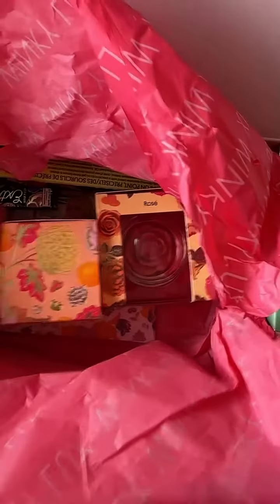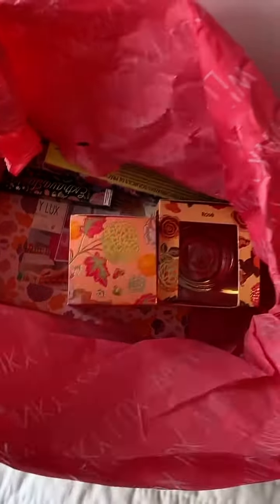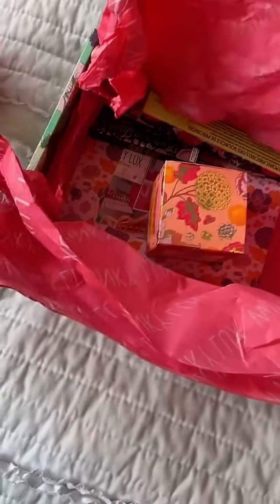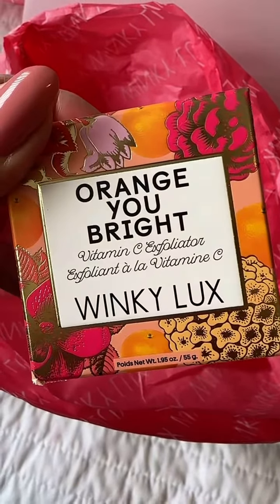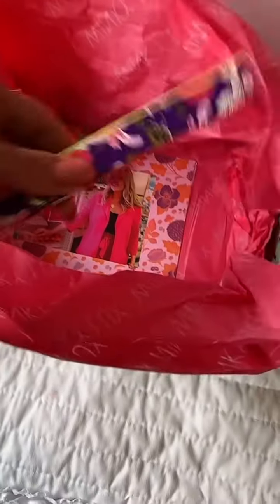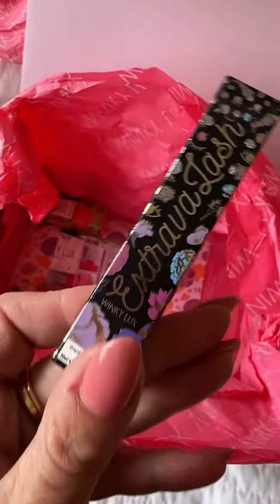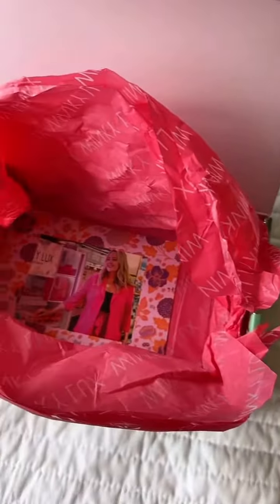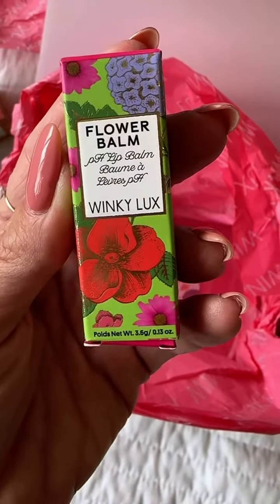New Makeup - Winky Lux Unboxing